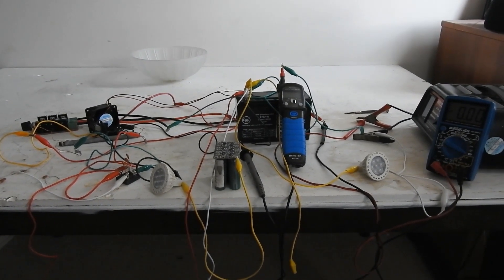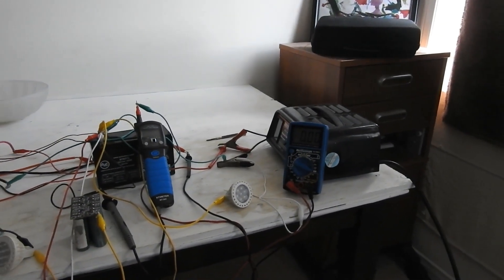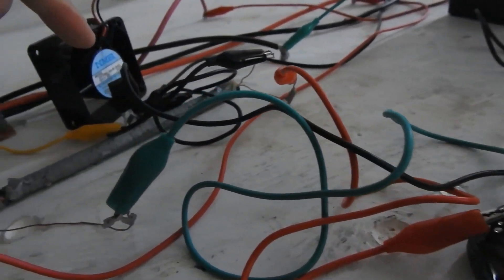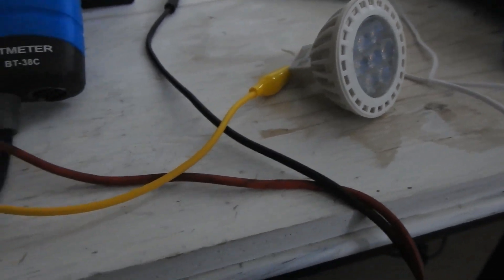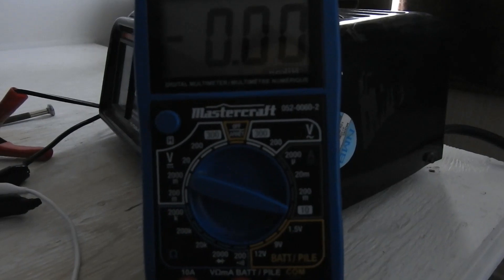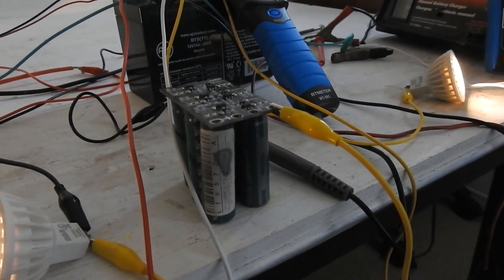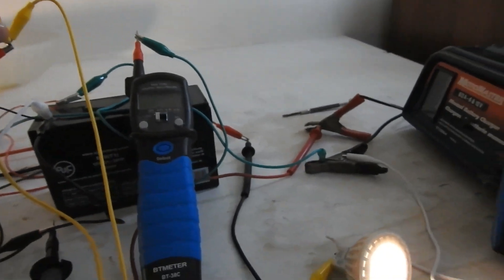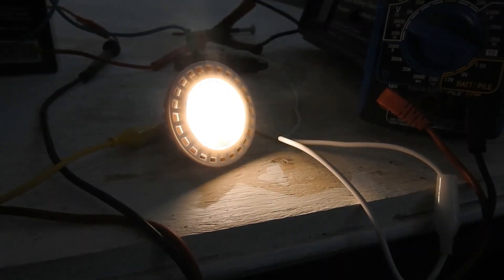Wireless Transfer of Electricity - Working Tesla Experiment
Tesla 1 Wire and No wire Electricity Transfer

In this video I demonstrate 1 wire and wireless electrical energy transfer.

The battery charger is only used to power the pwm, which in turn powers a mosfet to a resonant rod. The output of the resonant rod is connected to a full bridge rectifier and tuned with caps to achieve resonance.

A 120 volt bulb(lamp) is connected to the output of the bridge rectifier.

2 separate 5.5 watt less are lighted.

1 is using one wire connected to the middle leg of the mosfet, and the other negative connecting side is connected to the negative pole of the cap bank - although it is not required as it operates fine with only one connection as shown.

The other led is connected to a battery, but it does not draw electricity from the battery as I demonstrate by disconnecting it.